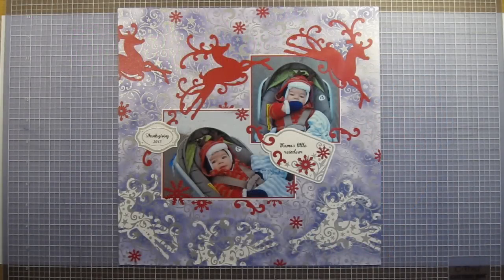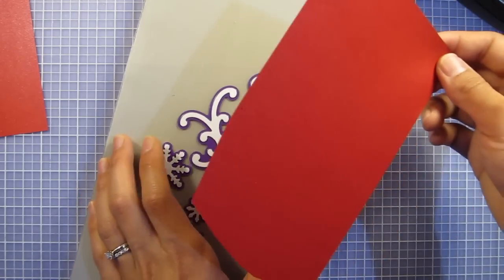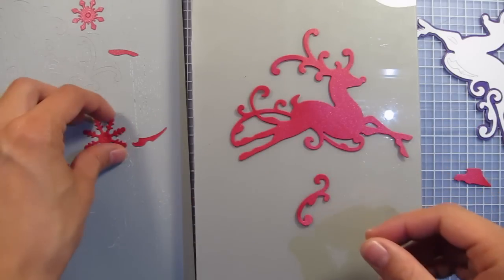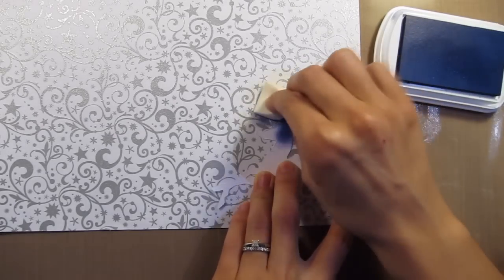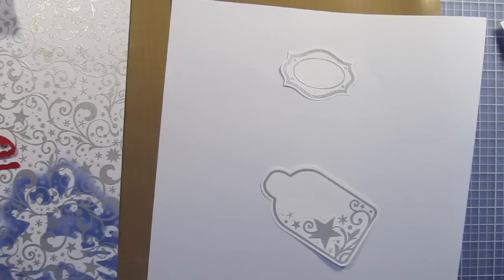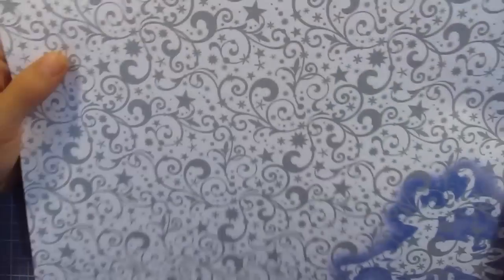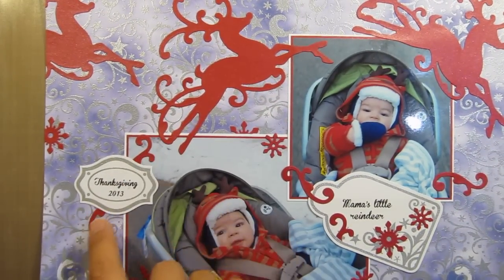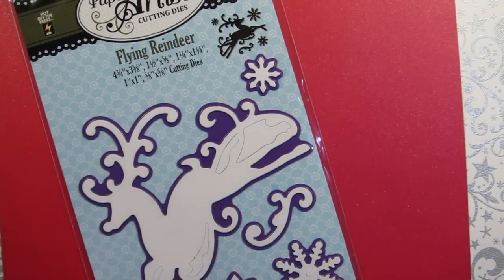Reindeer Cutting Die - Simply Ann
See cute reindeer on the first scrapbook page of Simply Ann!